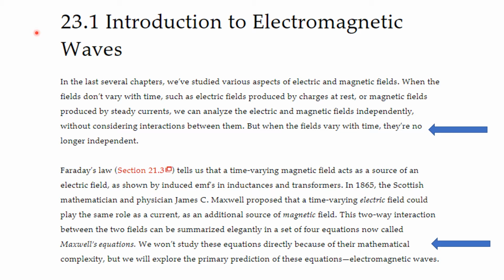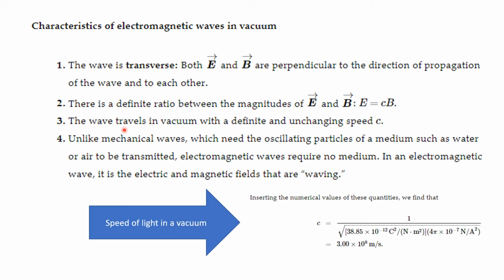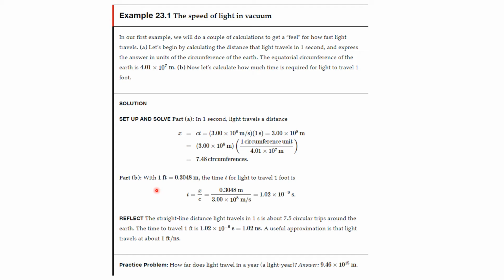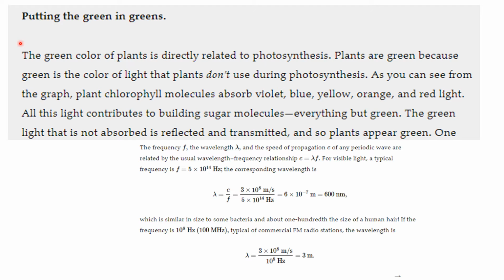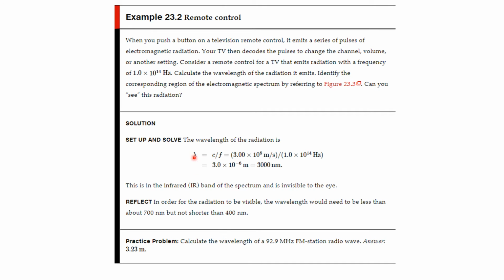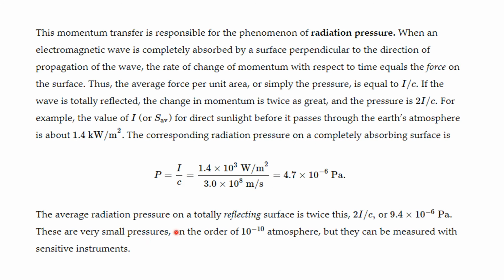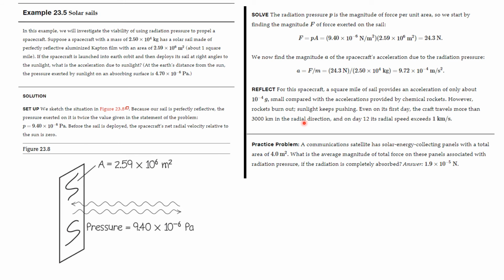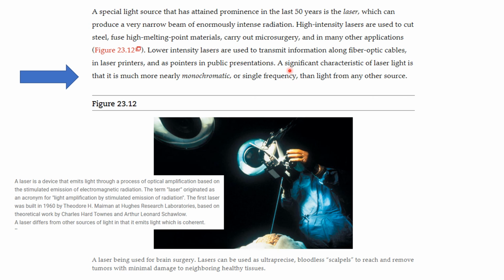1120 Boundary behavior 2